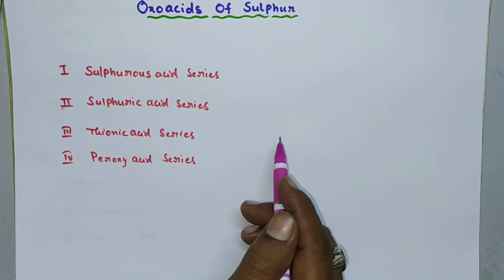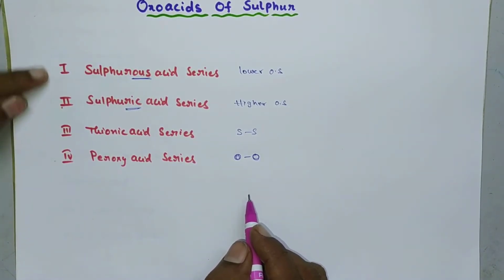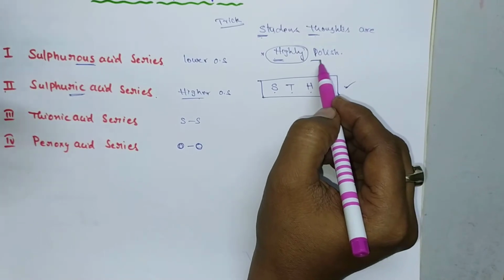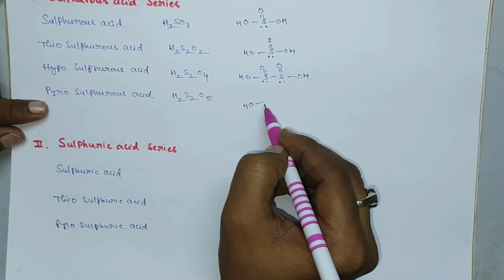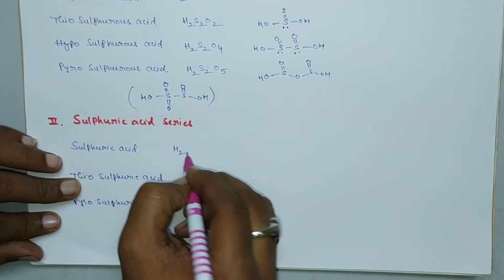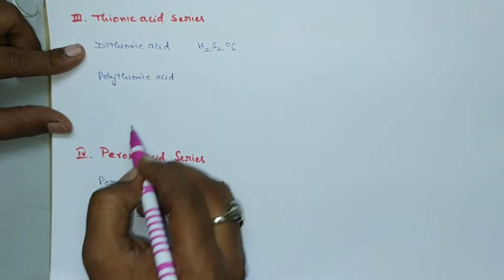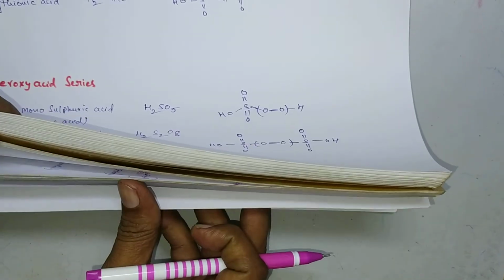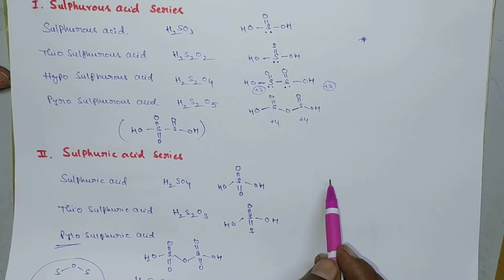Trick to Oxoacids Of Sulphur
In this video I am giving you a simple trick to remember all the oxoacids of sulphur.